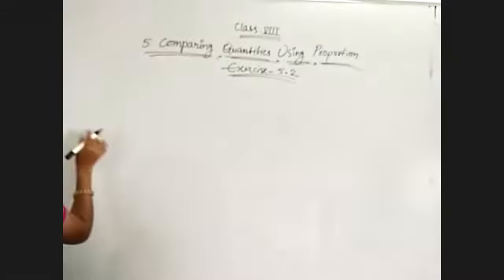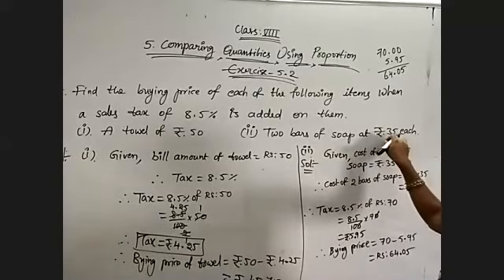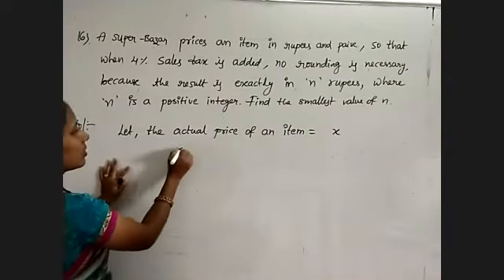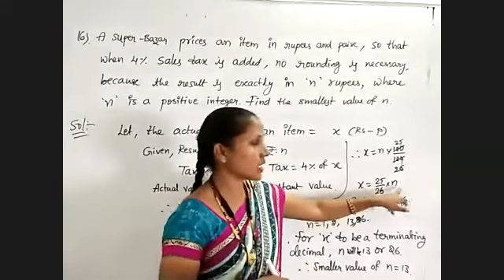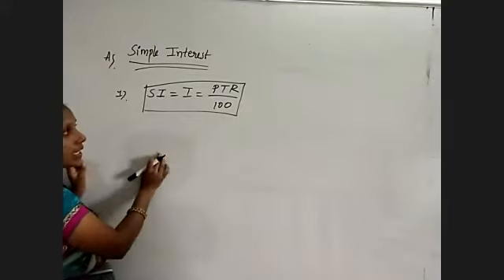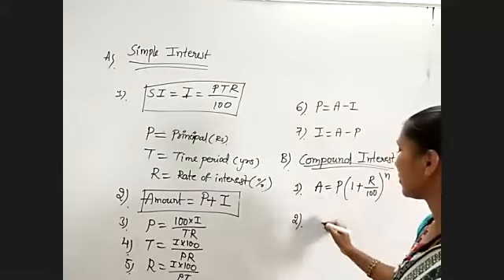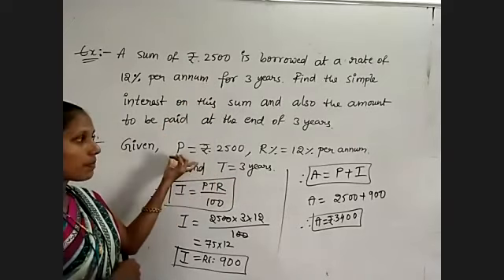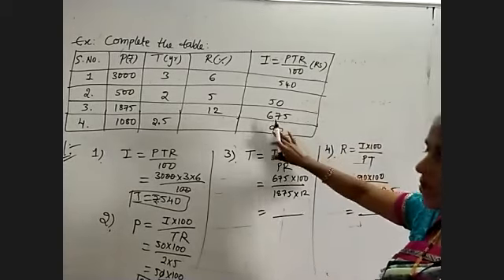Simple Interest and Compound Interest 8th Maths 23-07-2020